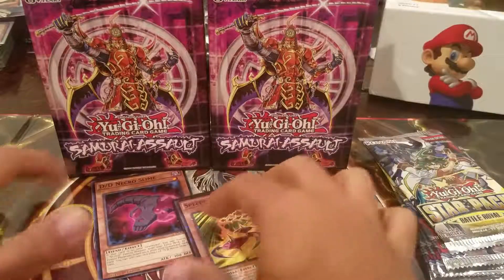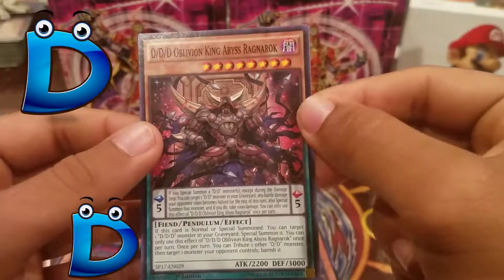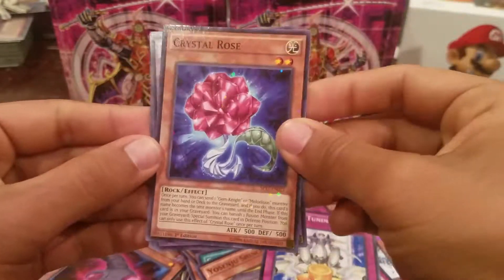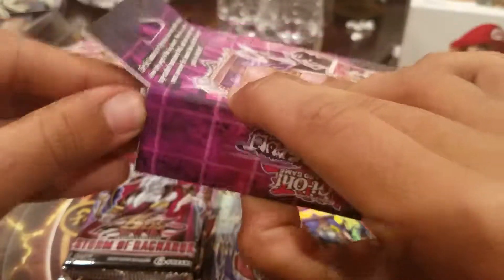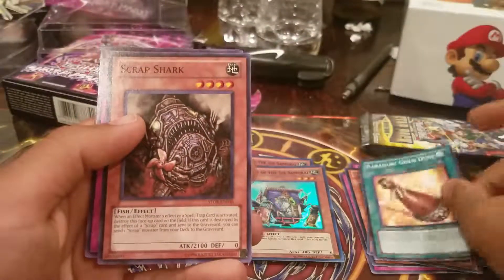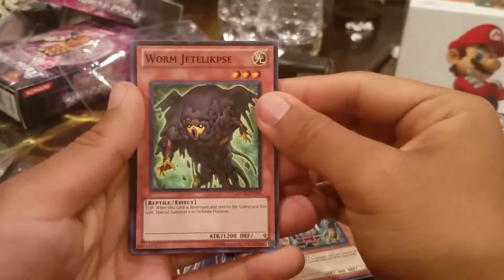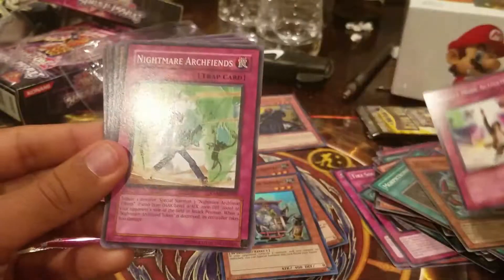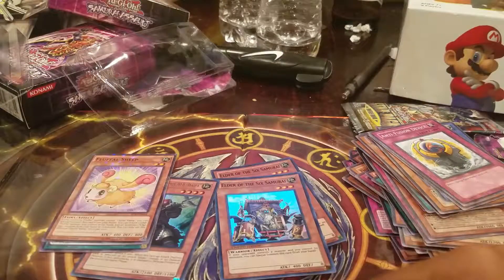CRAZY Yugioh Booster Pack Opening